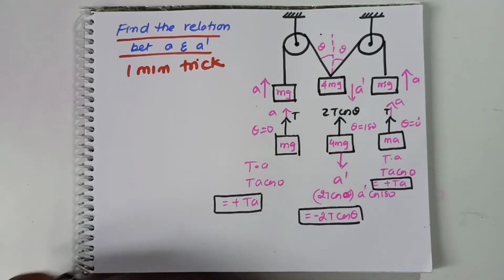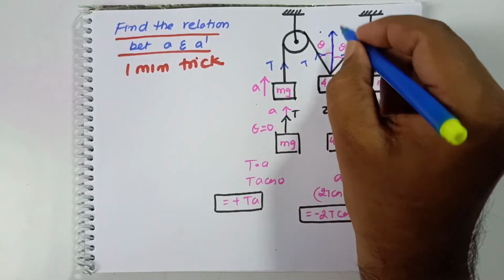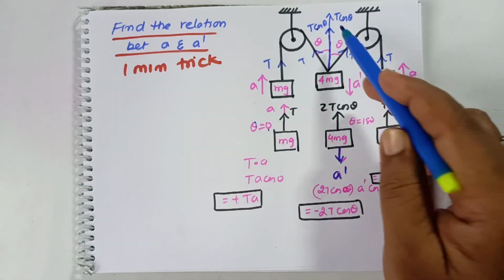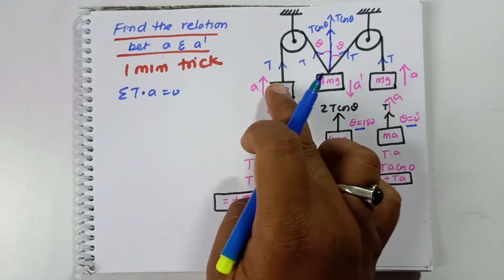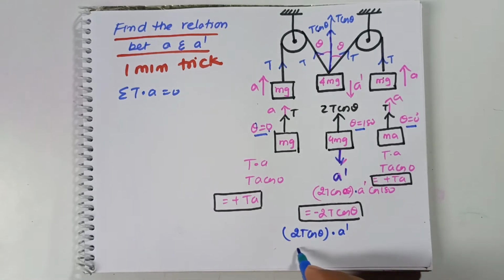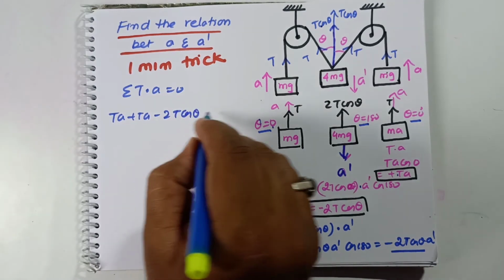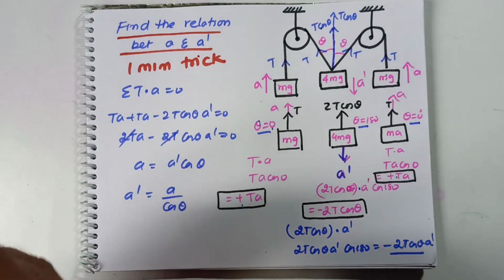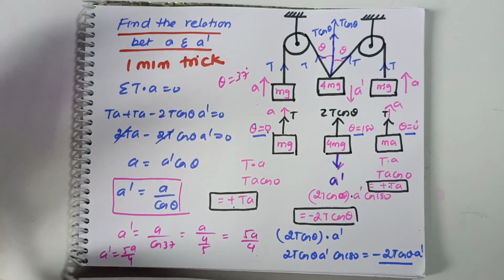physics hacks|Physics short cuts|simple tips for complex circuits|physics cheat codes|neet tricks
Best Books  for jee Physics

1) How to solve any Physics problem in less then 1 minute
2) physics hacks and physics cheat codes
to save timefakruddinacademyphysics